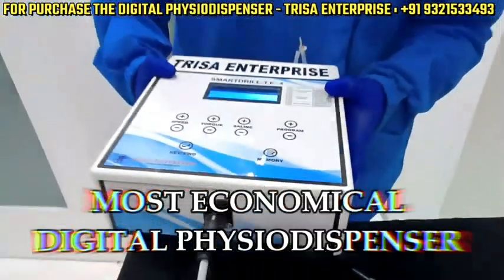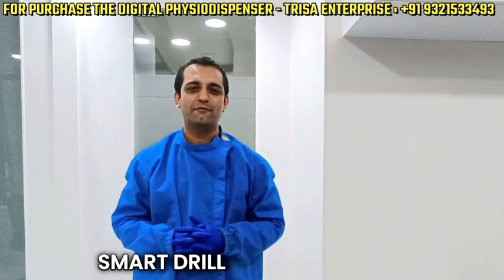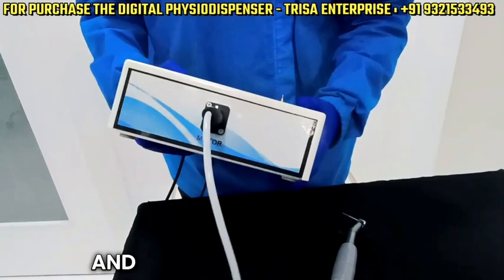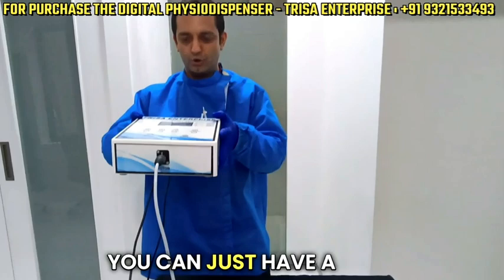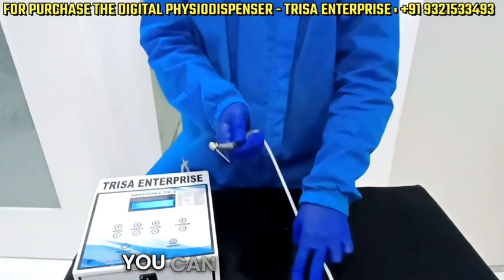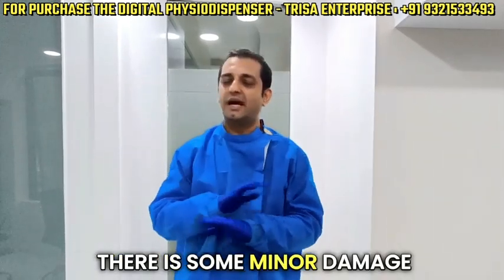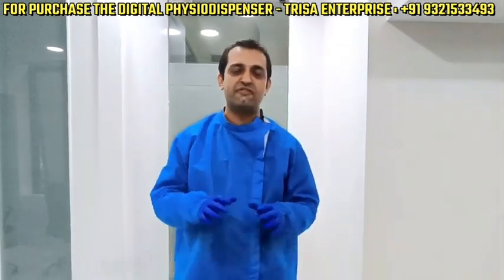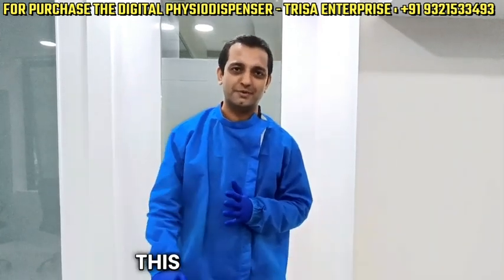Most Economical Digital Physiodispenser by TRISA ENTERPRISE